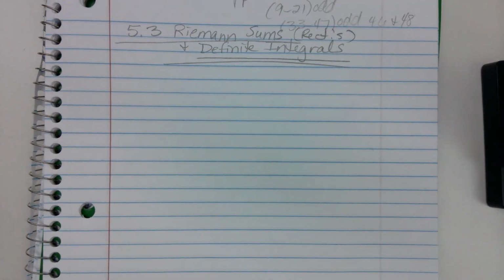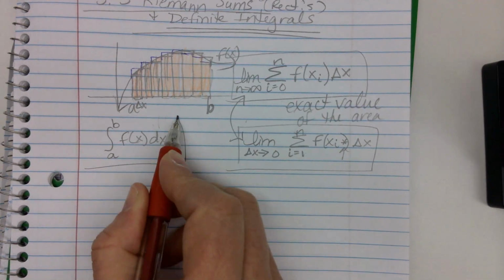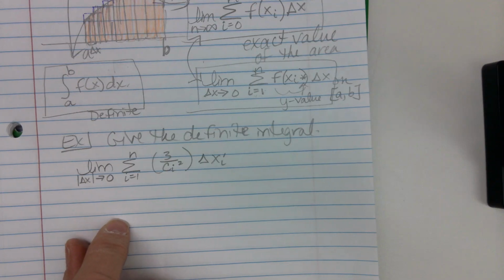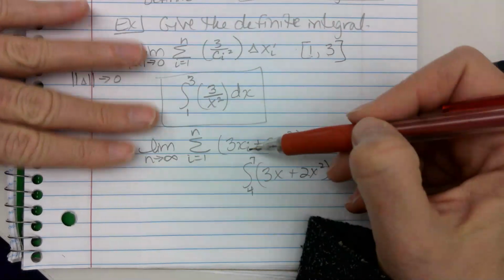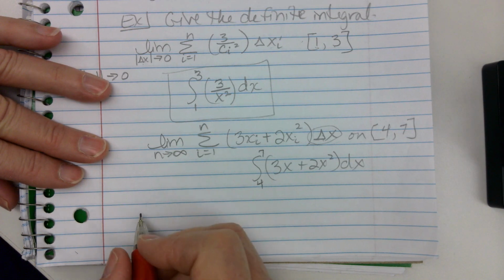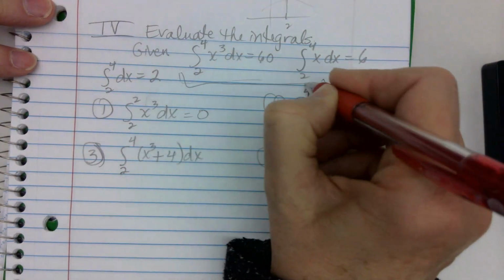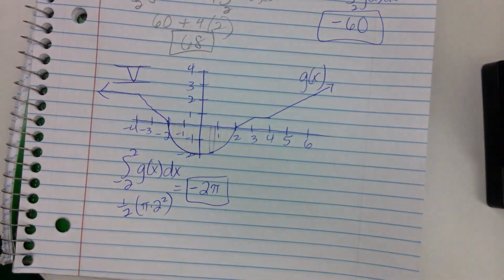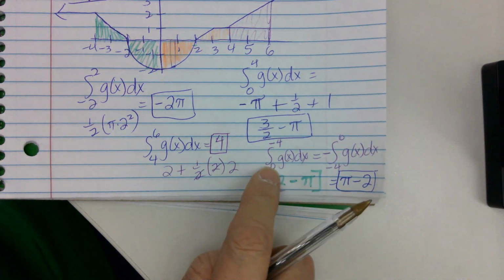5 3 Riemann Sums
Riemann Sums for Estimating Integrals - 5.3